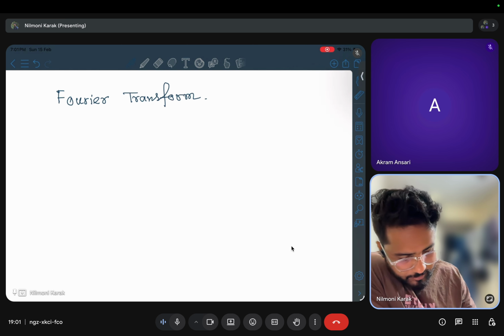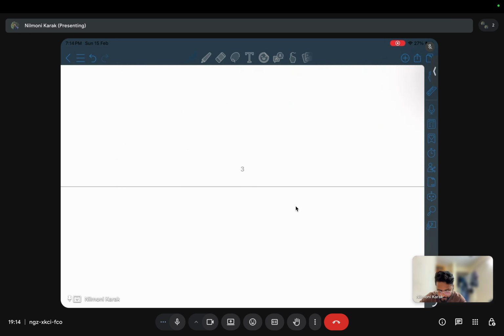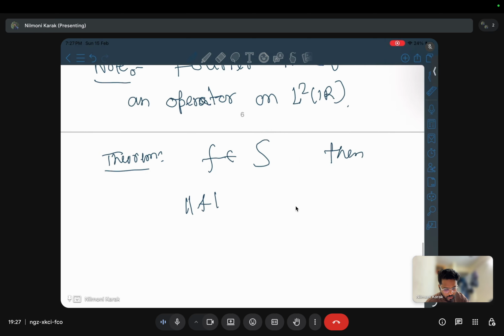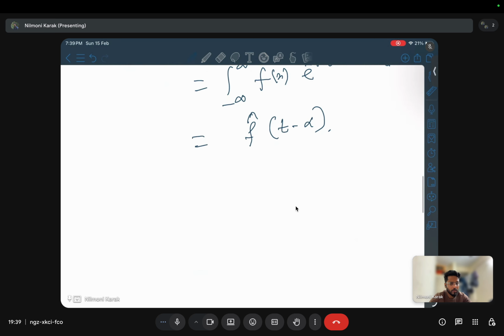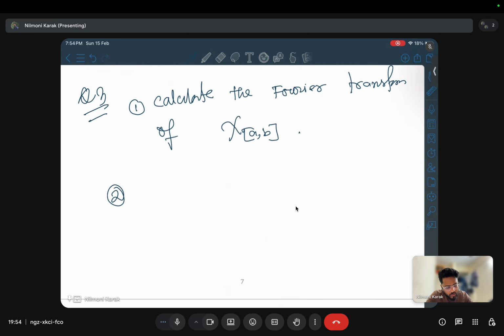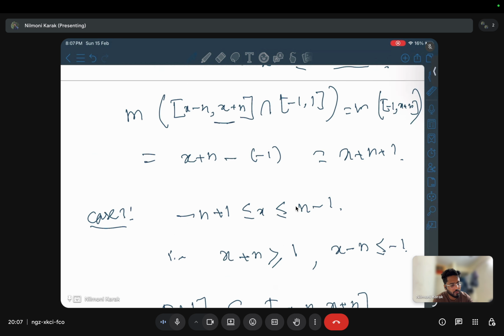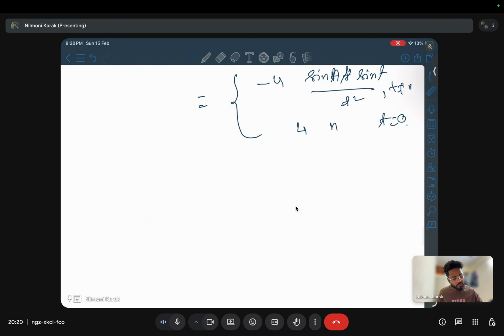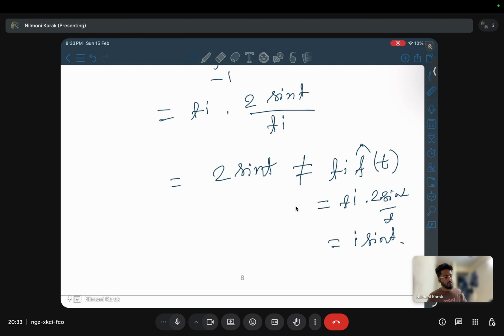Fourier Analysis and Its Applications | Week 4 Live Session | 15th February | Nilmoni Karak